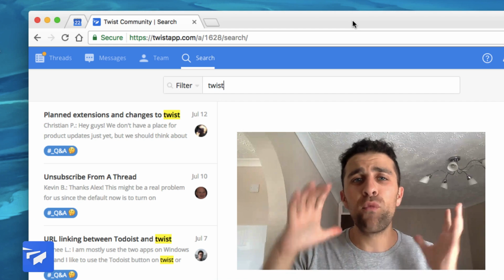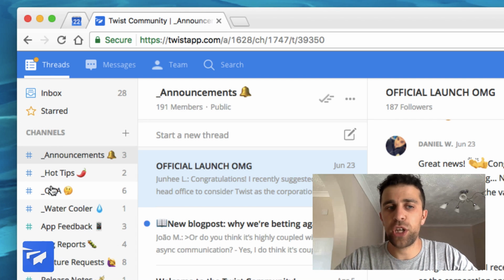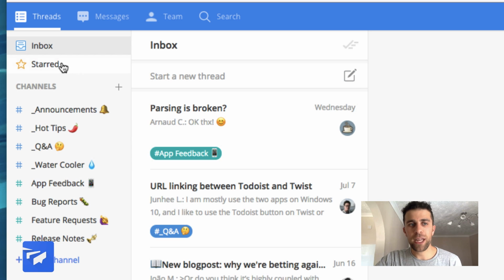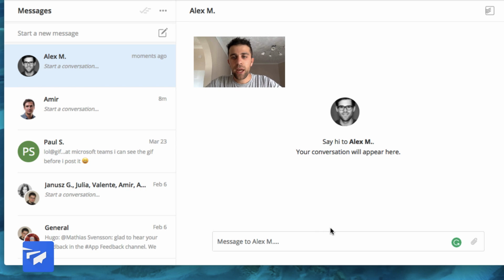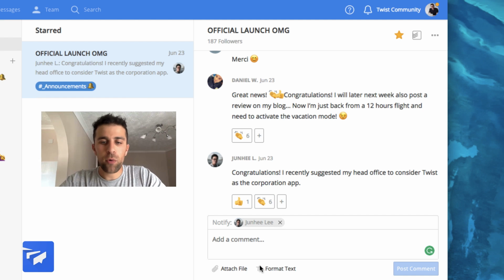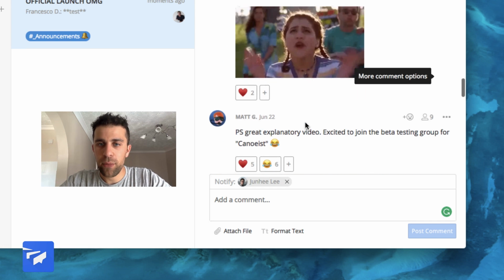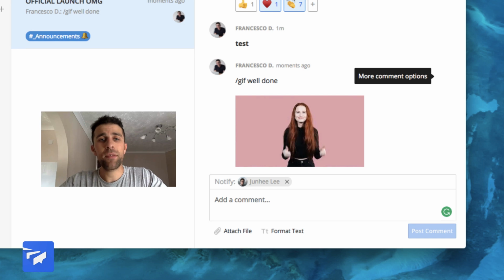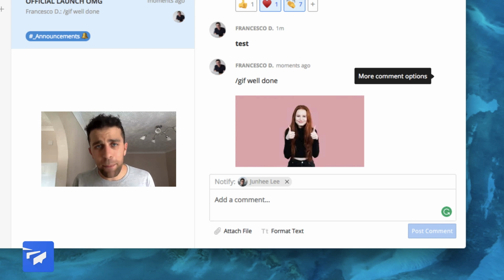Twist | Full Review: Slack Killer?!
// Stop doing busywork! Try Bento Focus Find the best productivity tools with our
REMEMBER TO LIKE this video and SHARE with friends!

Today, we'll be exploring Twist. Twist is a relatively new application that is being used for real-time communication within teams. Twist is from the creators of Todoist, one of the leading to-do list applications.

Features of Twist include:
▶ Communicate with team members
▶ Share messages (files too) inside of Threads
▶ Use Direct messages to chat 1:1 or in groups
▶ Turn off all communications in settings

Twist makes an effort to be more mindfulness of your time and efforts. Twist is a Slack competitor at heart trying to offer you a balance between chat and email.

Hope you enjoyed this overview of Twist!
Francesco.

Remote-working marketer by day, Productivity app reviewing YouTuber by night. Based in the UK. Enthusiastic about technology!